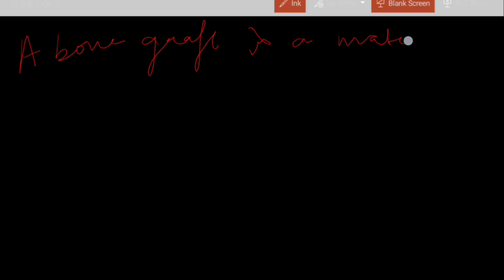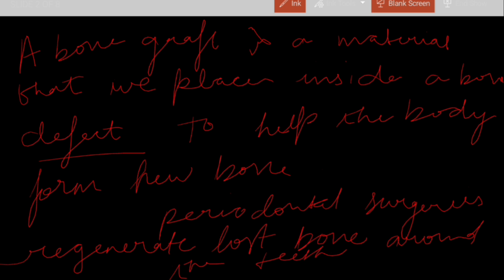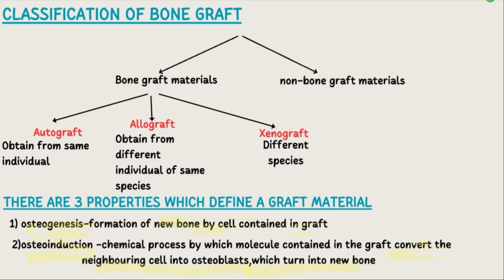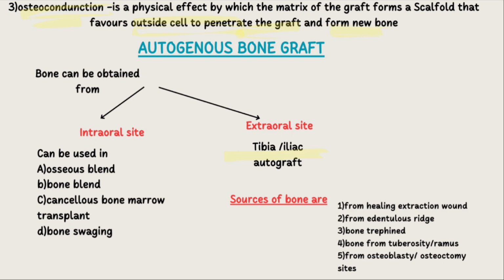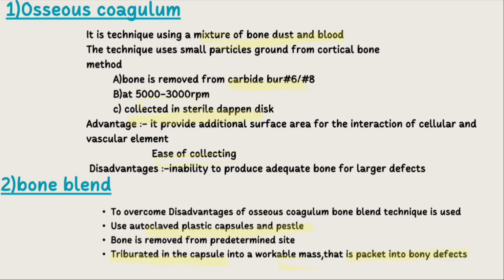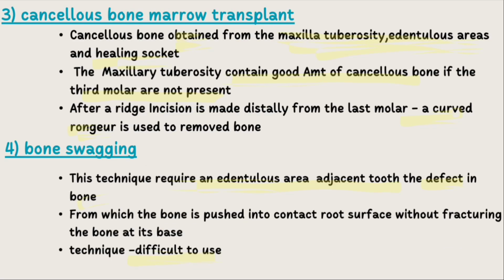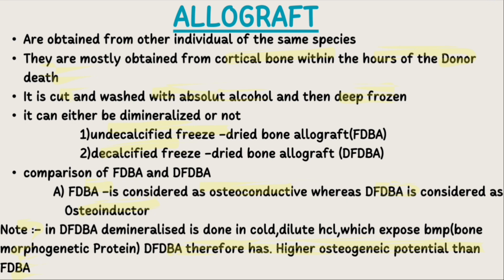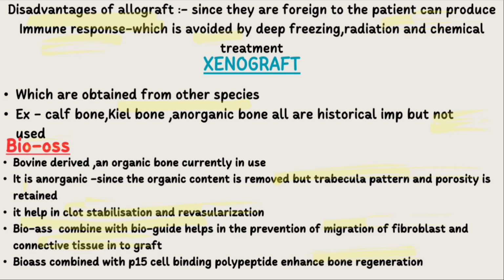Bone Grafts in Periodontics|Types,Techniques, Easy Explanation |BDS Exam Key Point Dentistry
Welcome to Exam key Point Dentistry!In this video,we explain Bone Graft in Periodontics in very easy and simple English
This lecture covers the classification, properties,sources ,and detailed techniques used in periodontal bone grafting

🌟 What you will learn in this video:
☑️What is a bone graft ?
☑️Three key properties-Osteogenesis, osteoinduction & osteoconductive
☑️Classifications of bone grafts
☑️Autograft, Allograft, Xenograft explained
☑️Osseous coagulum,bone blend,cancellous marrow transplant,bone swaging
☑️FDBA VS  DFDBA

🌟 Perfect for :
👉 BDS Students
👉 MDS Entrance prep
👉 Dental interns
👉 Periodontology revision
👉 Quick Exam notes

dental notes
dentistry lecture